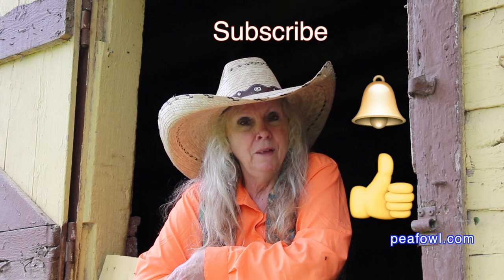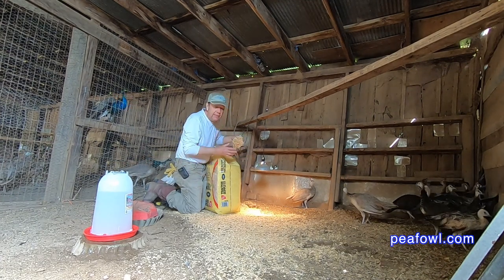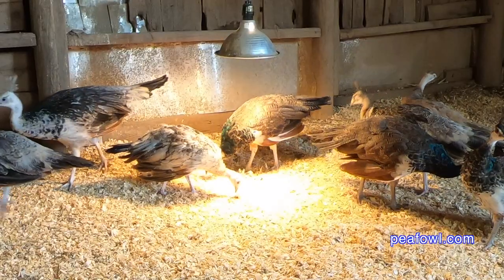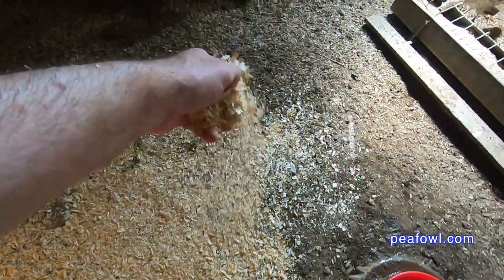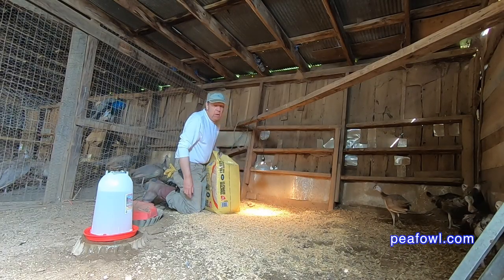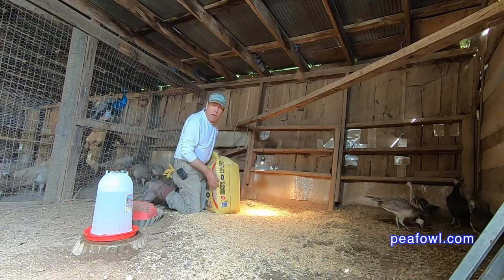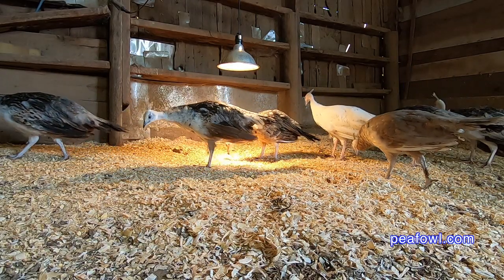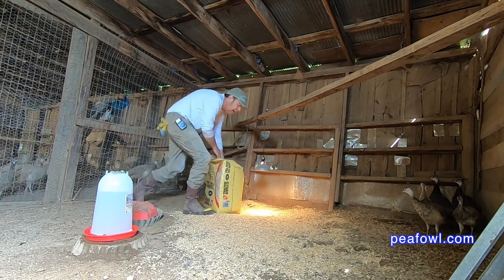Pine shavings for peacocks and peachicks, Peacock Minute, peafowl.com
On the latest episode of a peacock minute, Mr. Peacock shows how he uses pine shavings as bedding for peachicks and adult peacock/peafowl in his pens.  You can buy the same pine shavings in the video if your near a TSC store, Tractor Supply Company in the Midwest USA.

Also hit the red bell to know when Mr. peacock drops a new video.